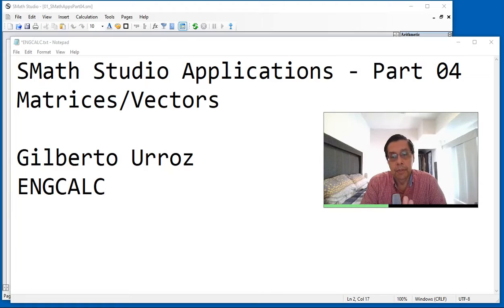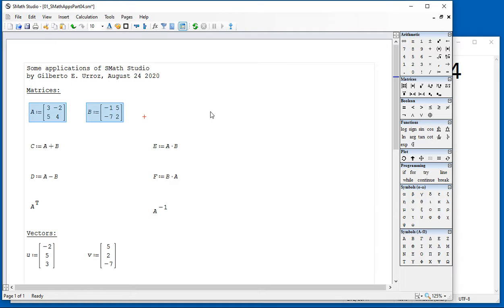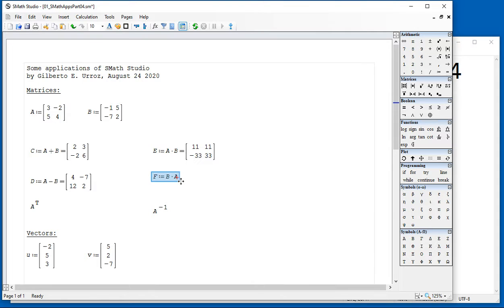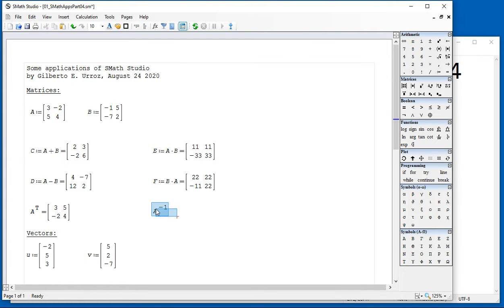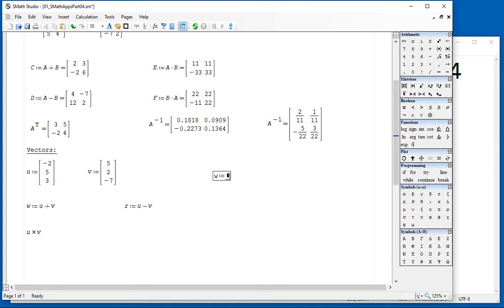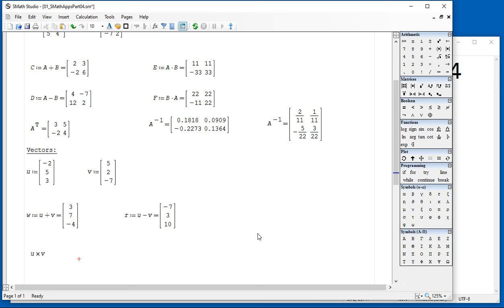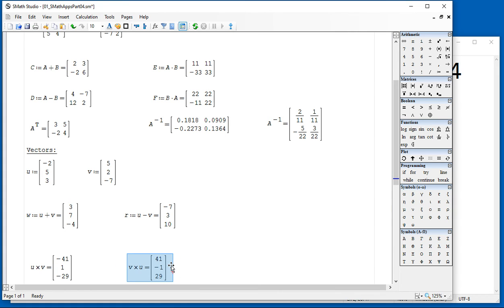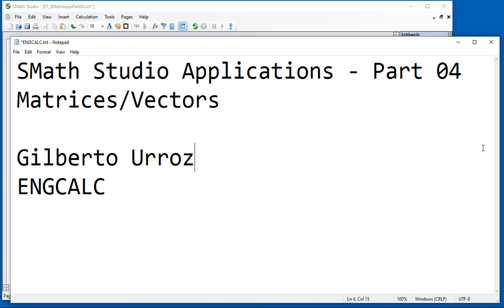1.5 SMath Studio - Examples of Matrices and Vectors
This video presents examples of definitions of and operations with matrices and vectors in SMath Studio